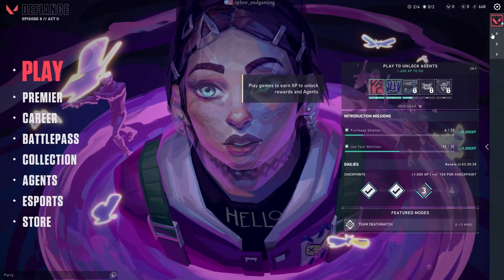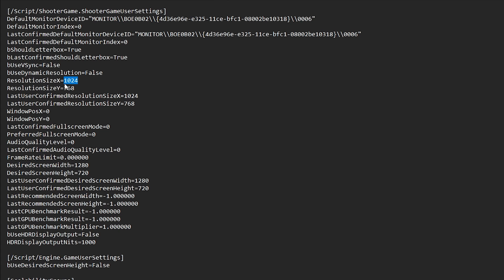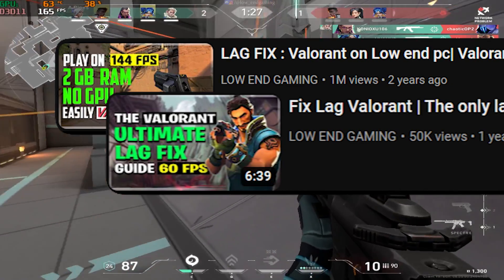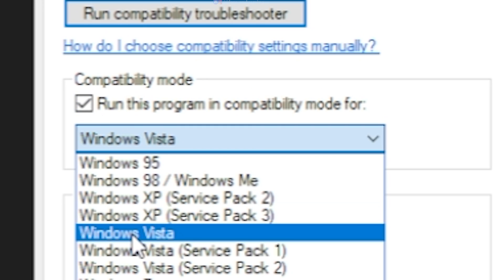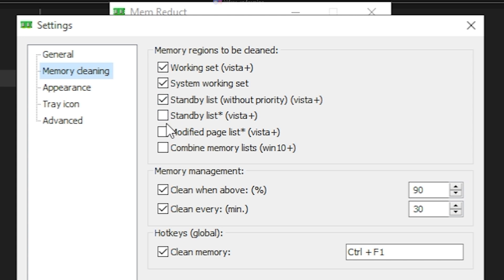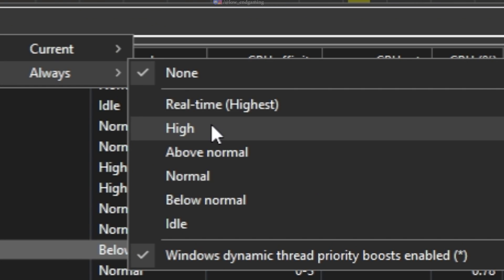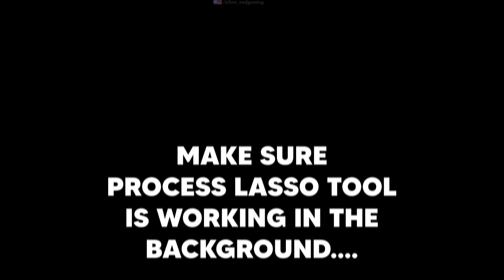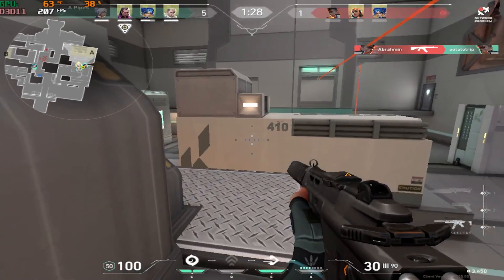Valorant Fps Boost for low end pc's (2024) ✅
the best fps boost guide for valorant is out now !

video links : 👇
OPTIMISE YOUR LOW END PC !
watch this if you still have a HDD:
MY PC SPECS ✌👀:
Processor: Intel core i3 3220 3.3 ghz (2 cores 4 threads)
Graphics card: gt 1030 2gb vram GDDR5
Ram: 8gb ddr3
Windows: windows 10 pro (just got a new ssd)